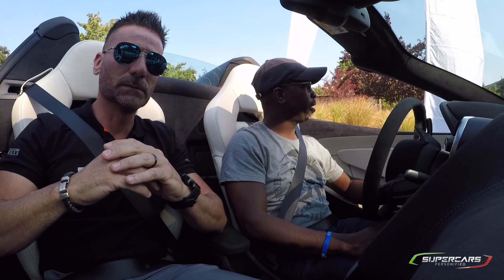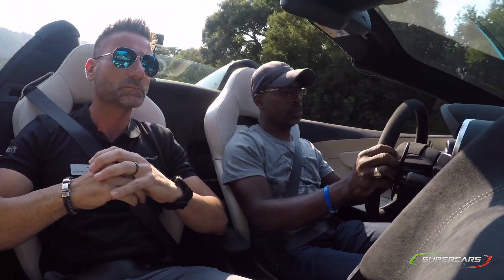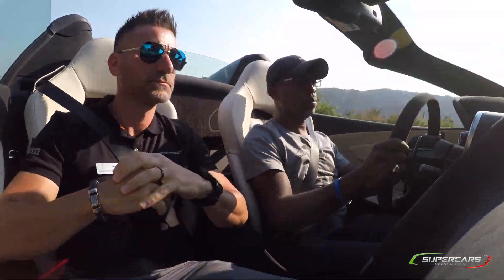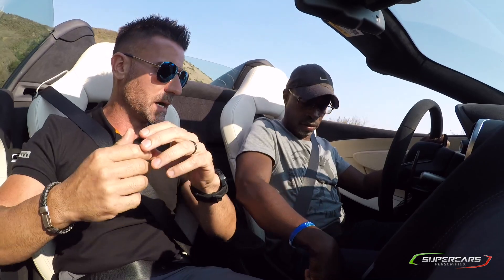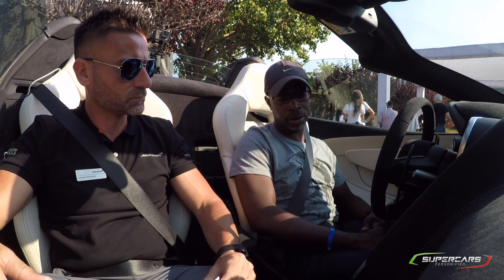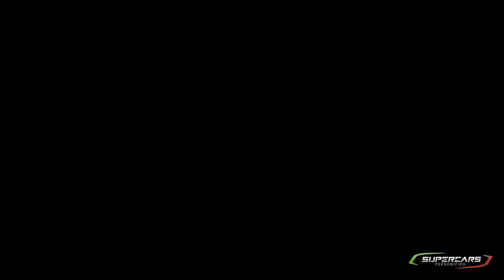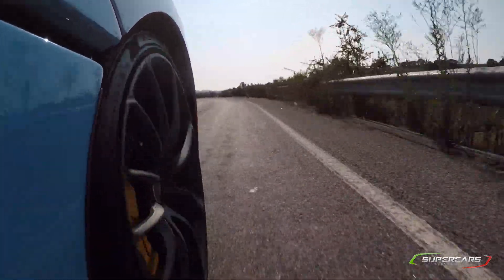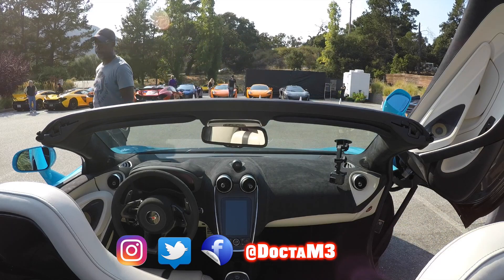Is This My First Mclaren?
The Mclaren F1 is legendary & the new crop of Mclaren seek to bring back the magic.  The newest entry in to sport series is the Mclaren 570 Spider.  Should this be our first Mclaren in the Supercars Personified family?